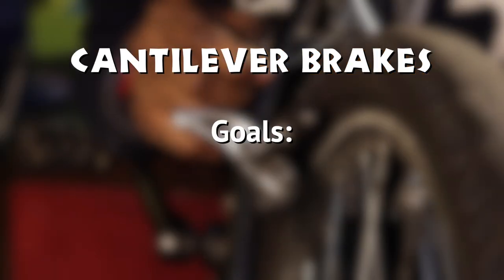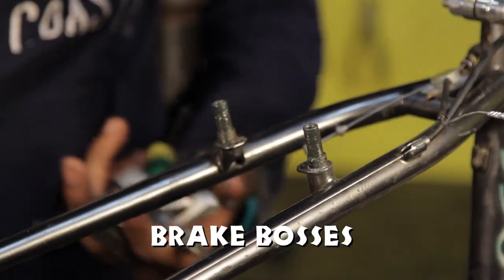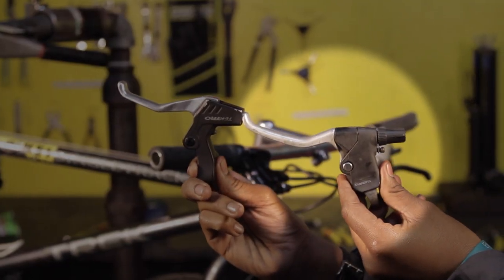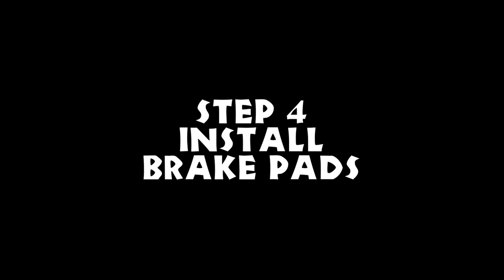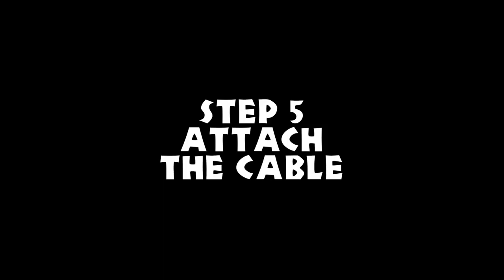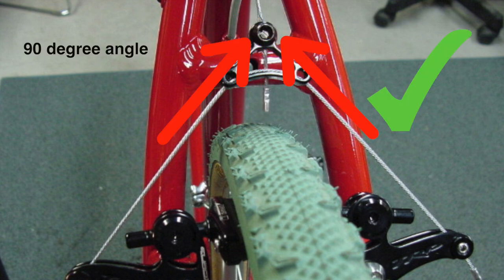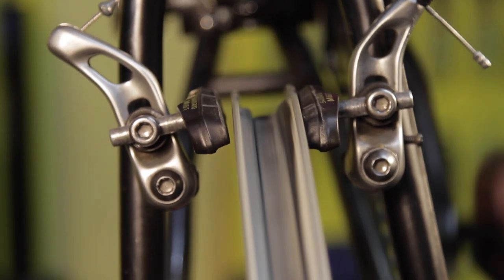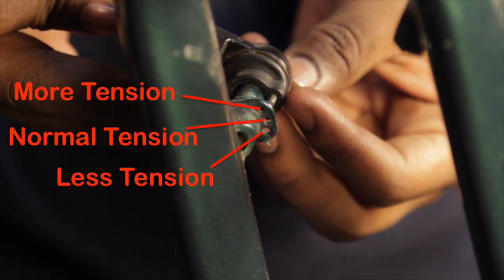Cantilever Brakes - Shifting Power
Bikes Not Bombs presents, Shifting Power, Bike Mechanics Training Videos

Voice Over by Ashley Leary
Starring Eddie Depina, Shelle Gaye and Marc Garcia
Produced by David Branigan and Derek McIntire